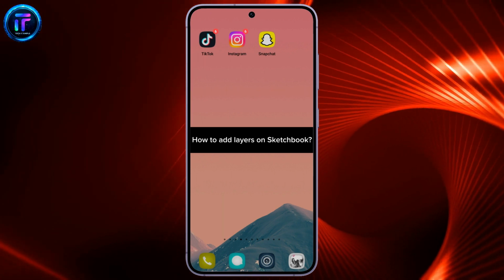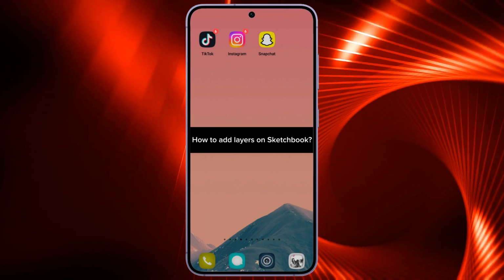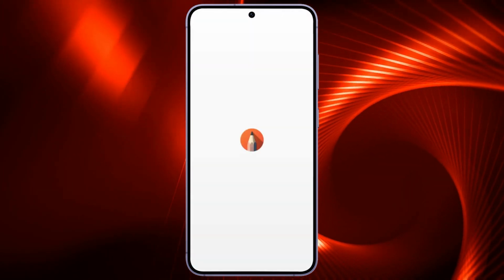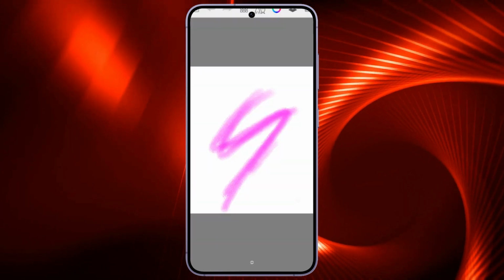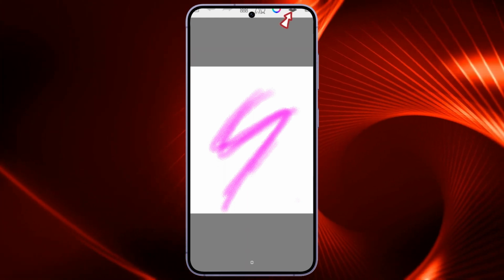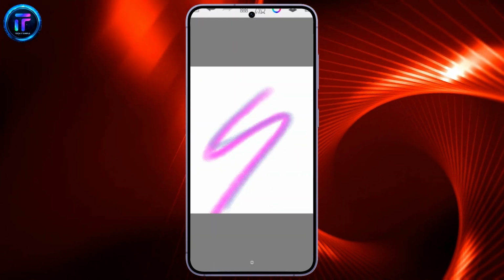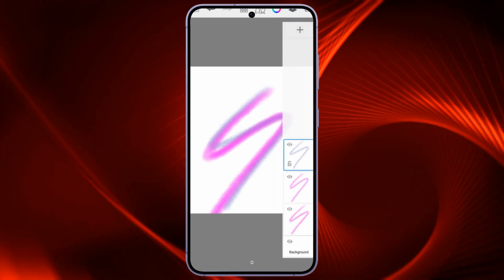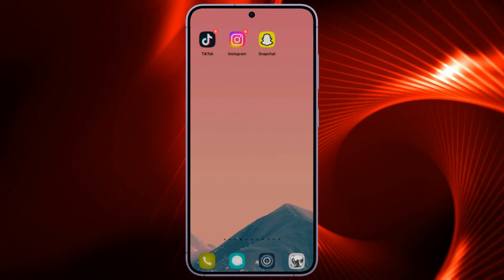How to Add Layers on Sketchbook 2024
Discover how to add layers on Sketchbook with this tutorial. Follow along as we guide you through the process to enhance your digital artwork. Watch now to improve your Sketchbook skills!